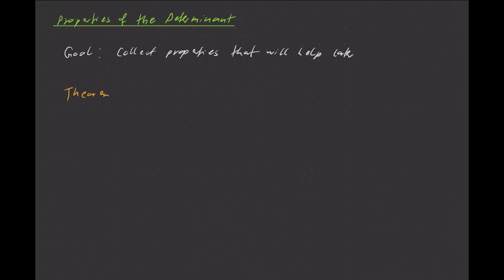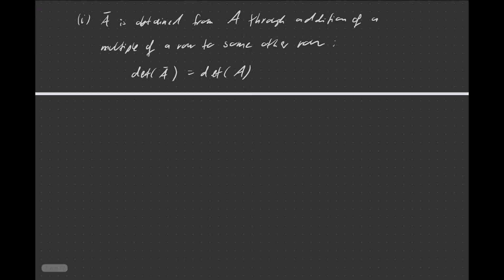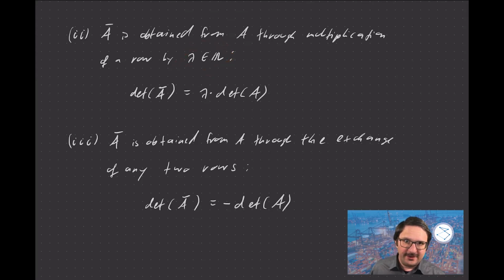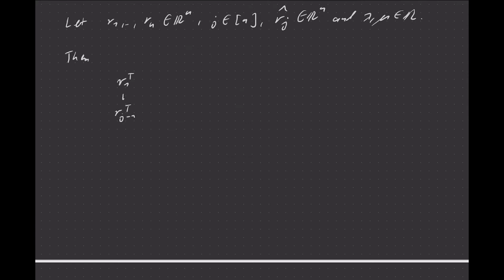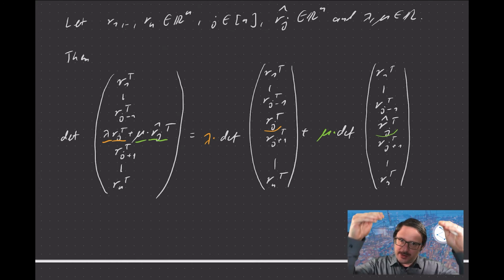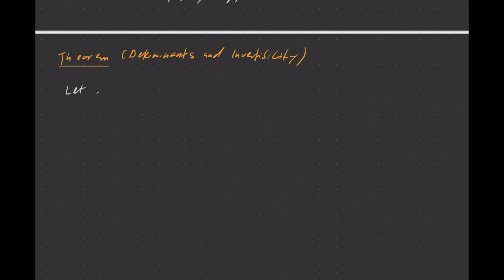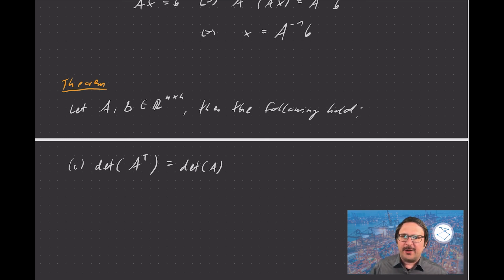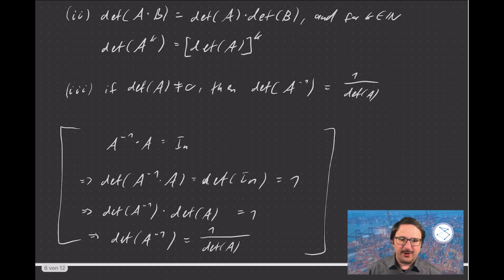MA9711: 039 - Properties of the Determinant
Some important properties fo the determinant.